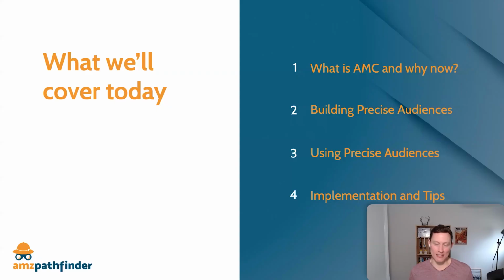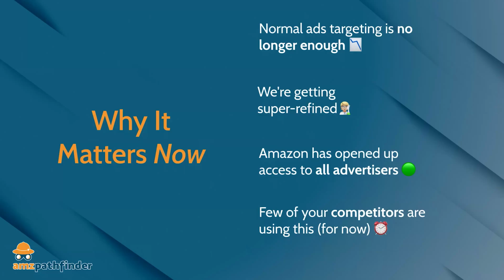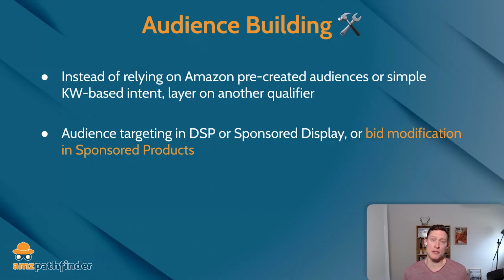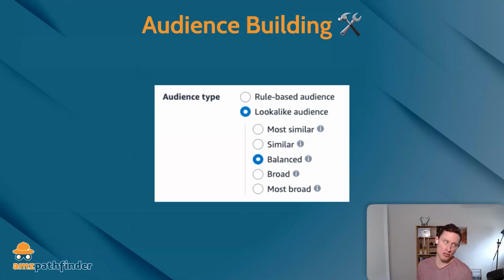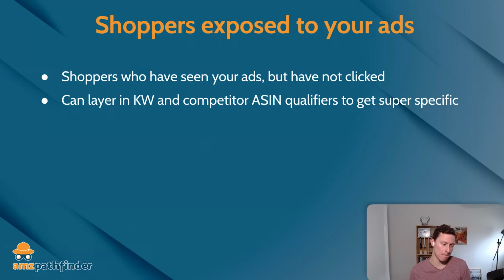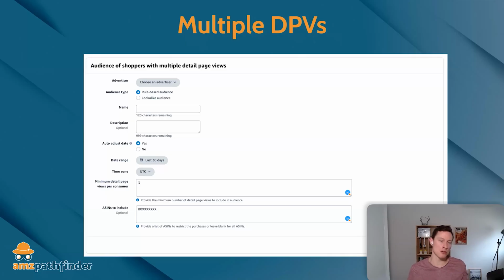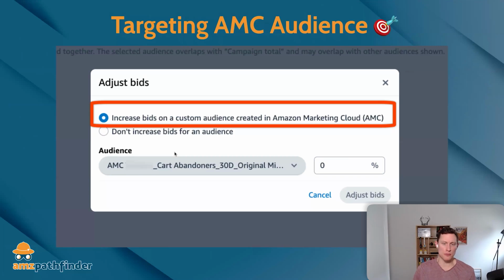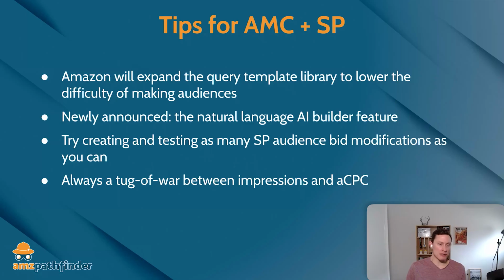Use Amazon Marketing Cloud (AMC) Audience Data For Better Amazon Ads Targeting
Amazon Marketing Cloud (AMC) is a powerful tool that gives sellers new ways to target their advertising more precisely and increase their return on ad spend. In this video, you will learn how to build custom audiences using AMC data and use bid modifications in your sponsored product campaigns to reach the most valuable customers.

🔶 Topics covered in the video:

➤ 00:00 Introduction to Amazon Marketing Cloud (AMC)
➤ 00:31 Guest introduction
➤ 01:42 Current state of AMC knowledge in the market
➤ 02:18 Focus on actionable AMC aspects
➤ 04:24 What is AMC and its basic functions
➤ 06:54 Why AMC matters now
➤ 08:15 Accessing the AMC dashboard
➤ 09:27 Building audiences with AMC
➤ 13:08 Implementation and bid adjustments
➤ 17:35 Using bid modifications
➤ 23:08 How to get access to AMC
➤ 27:52 Tips for building and testing audiences
➤ 31:03 Strategy for implementing AMC campaigns
➤ 33:45 Current limitations and future possibilities
➤ 37:17 Closing remarks and recommendations
🔶 About BRENT ZAHRADNIK

Brent Zahradnik is the founder of AMZ Pathfinder. He started the company in the summer of 2015 and since then Pathfinder has worked with 100s of brands selling on the Amazon Marketplace across North America, Europe and Asia. Pathfinder manages millions of dollars in ad spend per month and is composed of 22 advertising experts who speak 11 languages. Brent lives in Eastern France with his wife, their cat, and entirely too many bicycles.